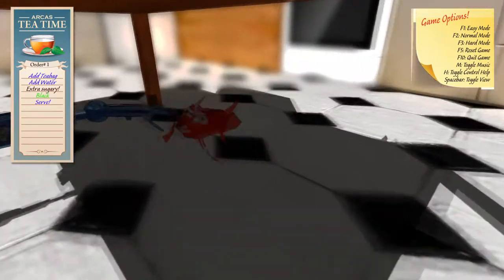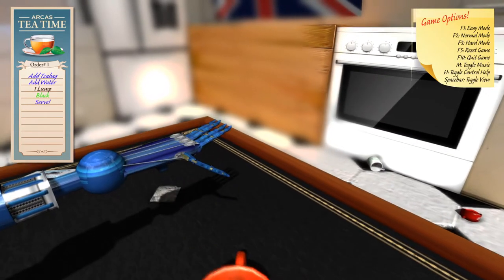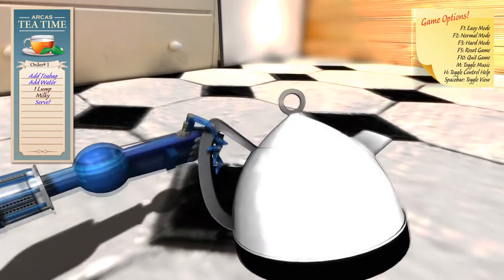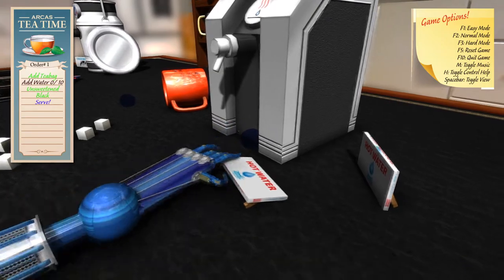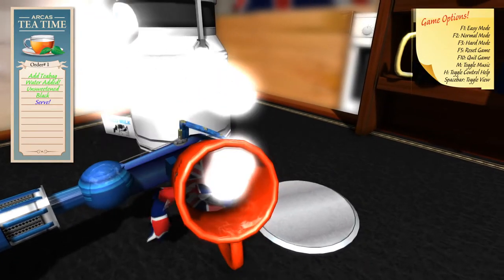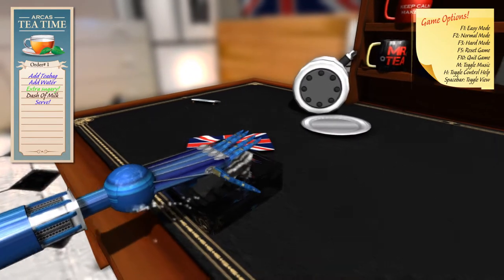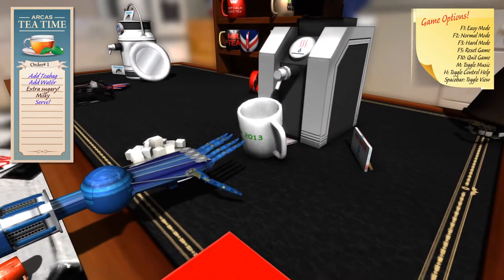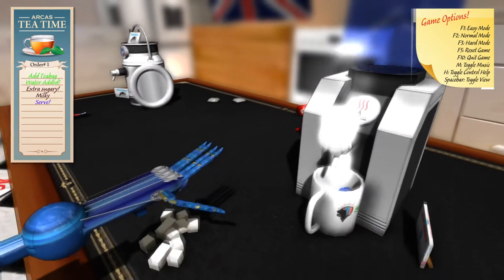I lost my arm and needed to make Tea - Ampu-Tea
Decided to take a little break from the stressful gaming out there and make

some Tea!

It’s time for rehabilitation! You’re a recovering amputee, fitted with the latest modern technology. The KS-001 Robo-arm is capable of delicate tasks – if used efficiently.

What better challenge for the son of an Earl than to make tea for his father?

Good luck son.

You'll need it.